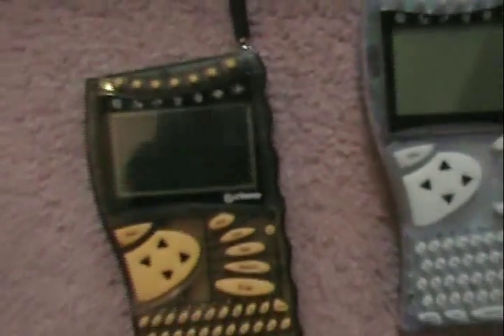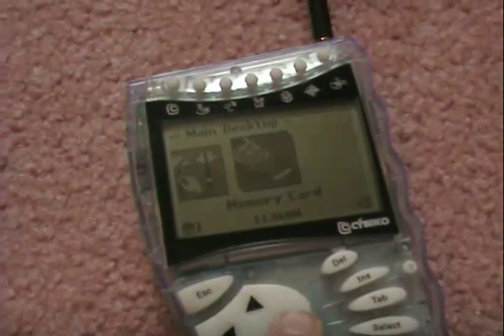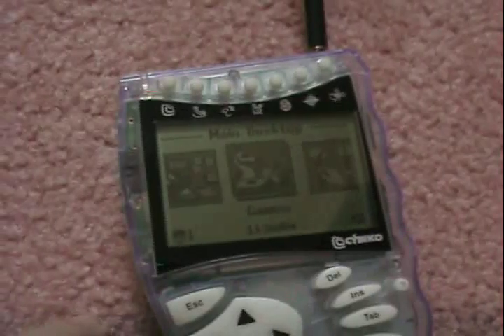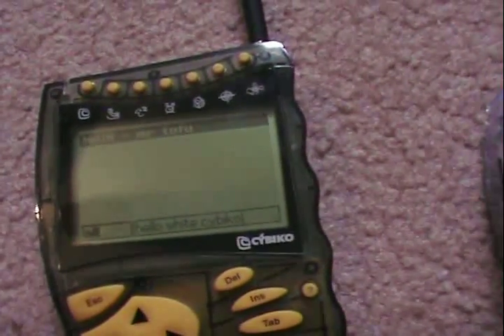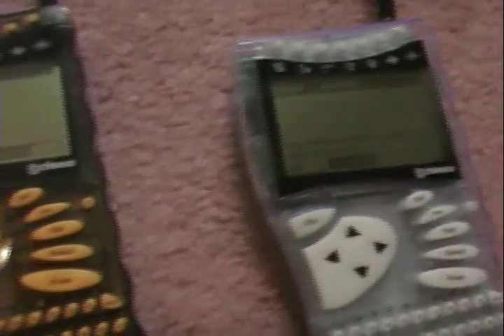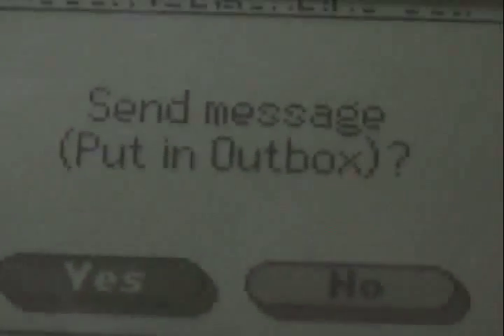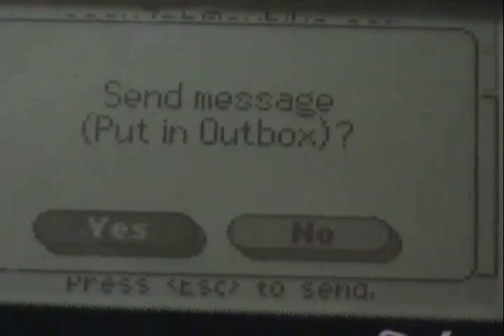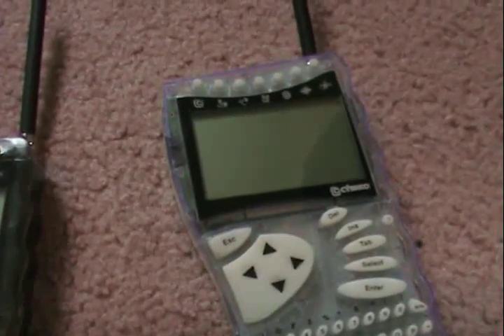Cybiko Basic Tutorial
A basic Cybiko how-to that shows basics like power on/off, navigating desktops, chat and email, etc.